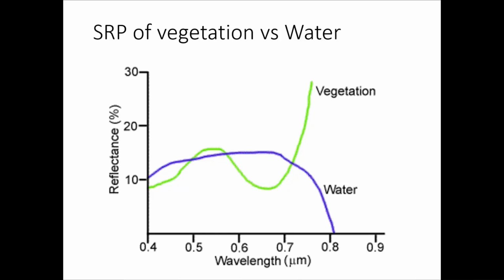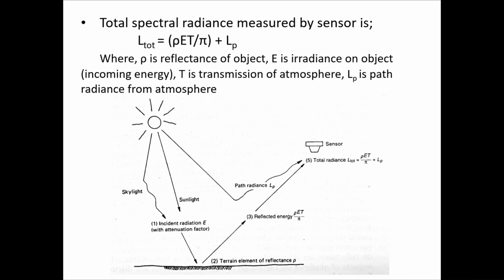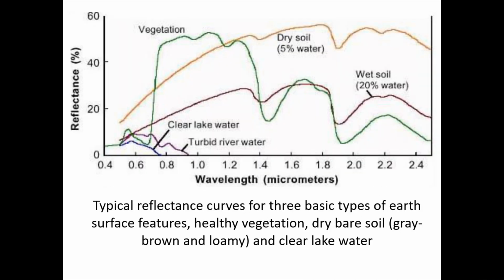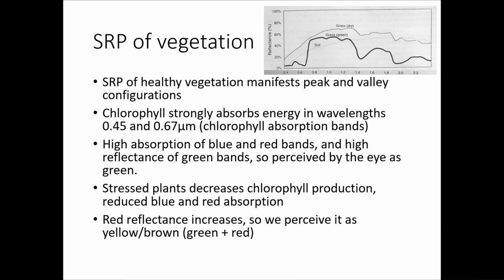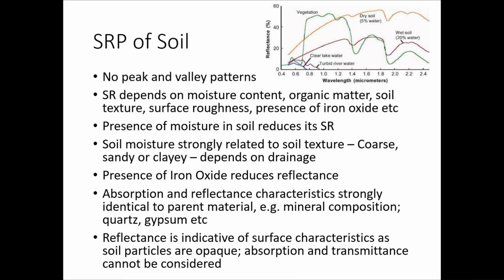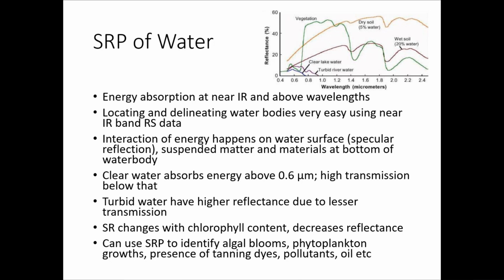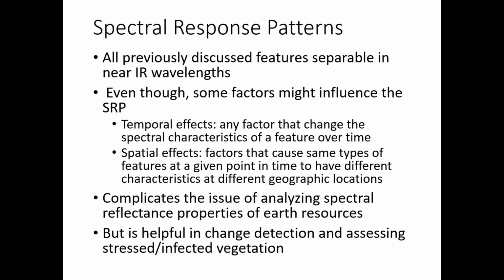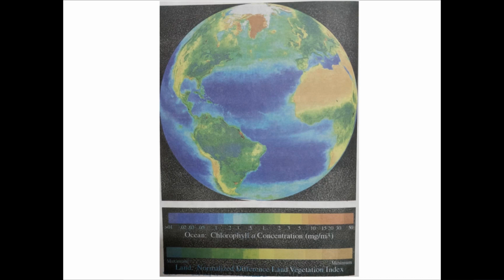Basic Remote Sensing - Lecture 4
Basics of Remote Sensing for UG Civil Engineering: Lecture 4